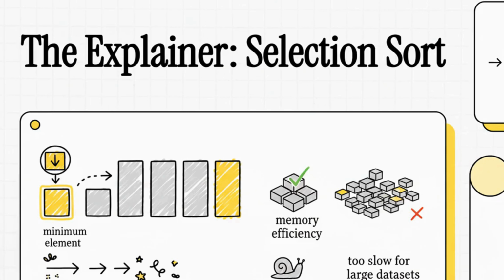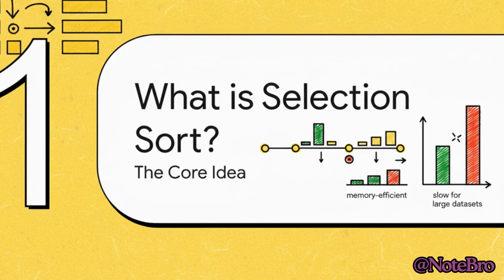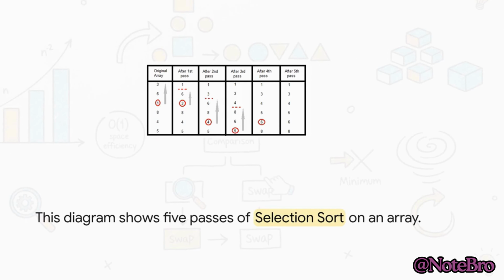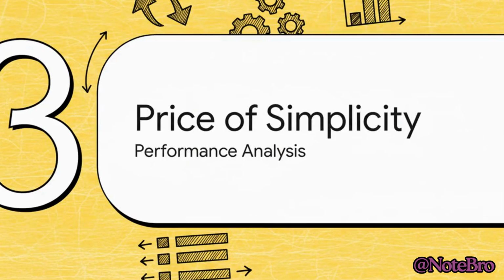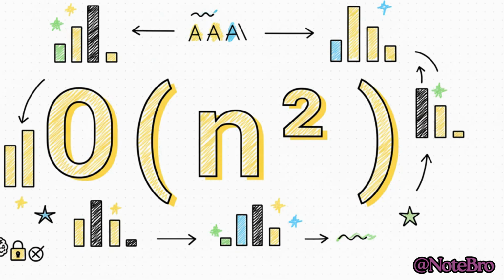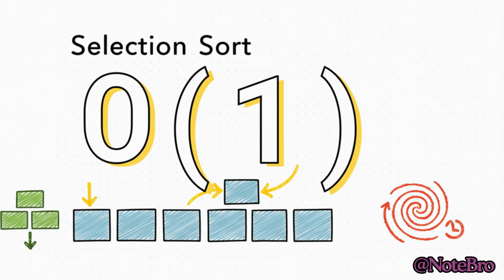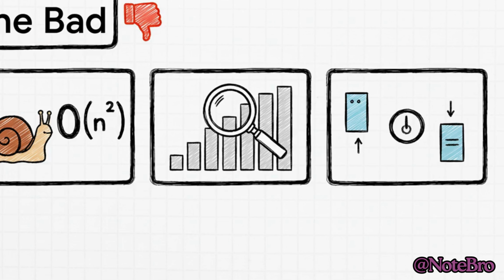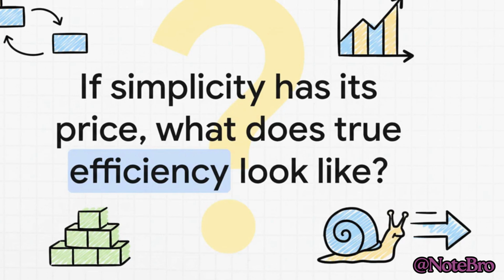Selection Sort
Selection Sort made super easy! 🚀

Watch till the end and boost your DSA skills.